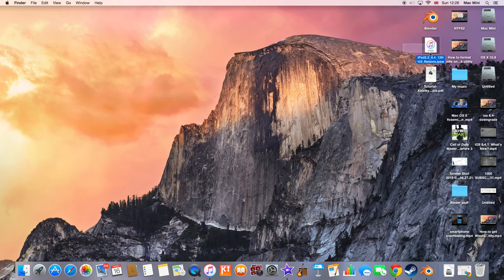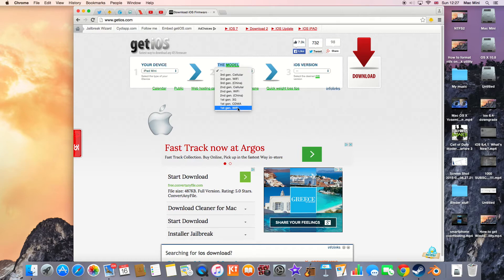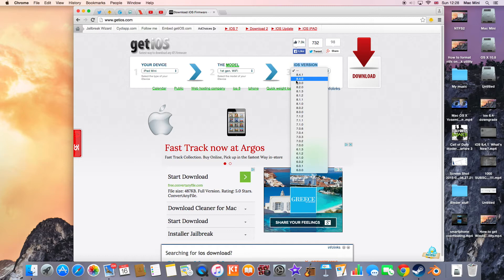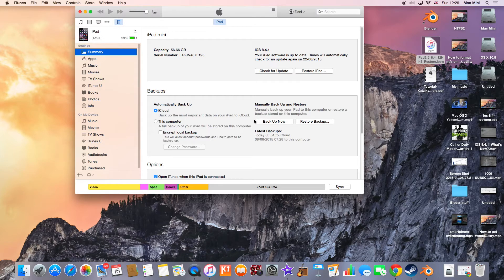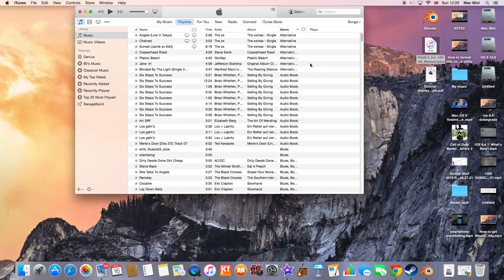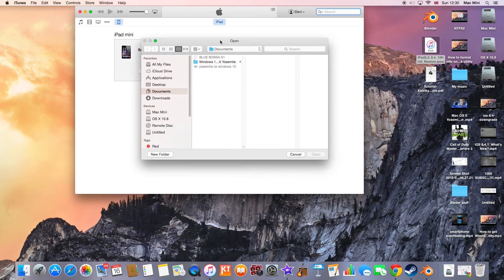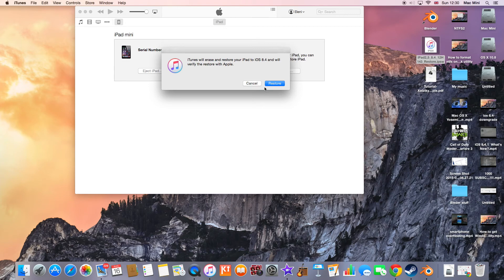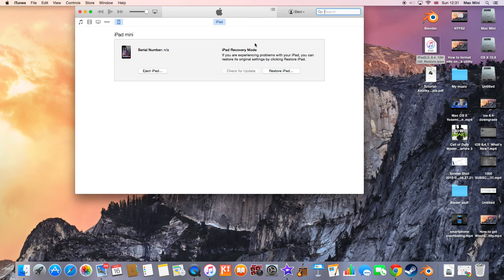How to downgrade iOS 8.4.1 to iOS 8.4 EASIEST WAY!!!